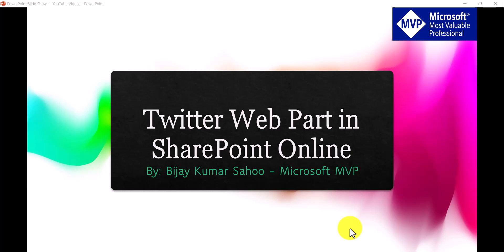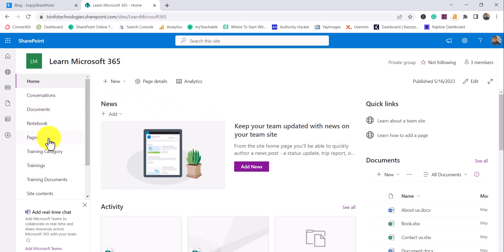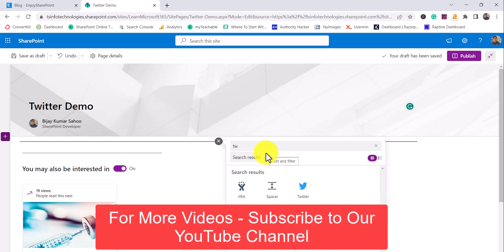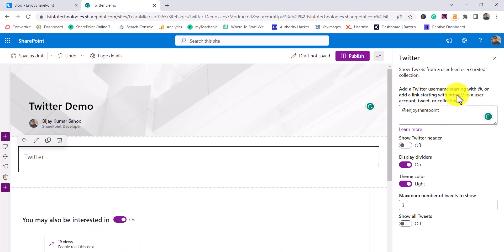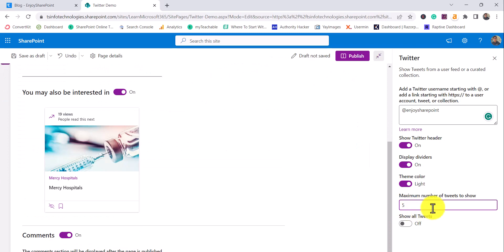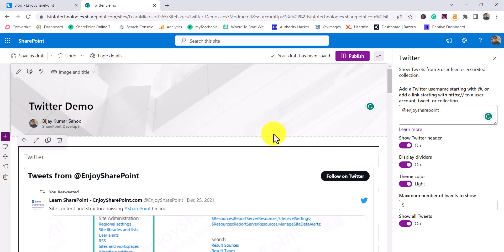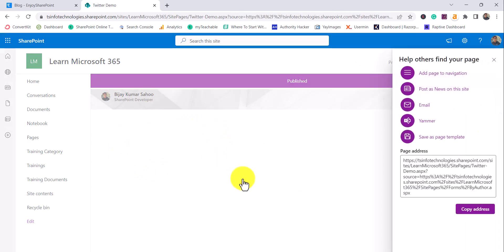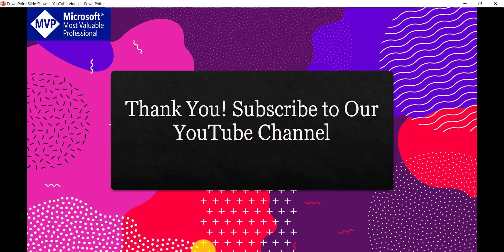Twitter Web Part in SharePoint Online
In this video tutorial, I have explained, Twitter web part in SharePoint Online. I have explained, how to show tweets from a twitter account in SharePoint Online site page. And also various Twitter web part configuration options.